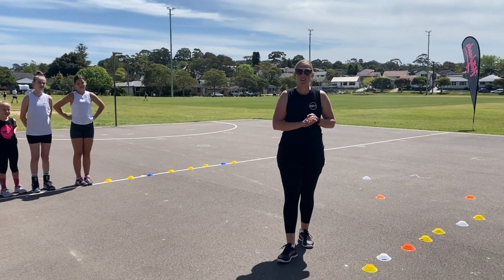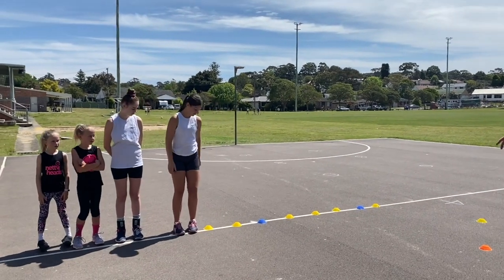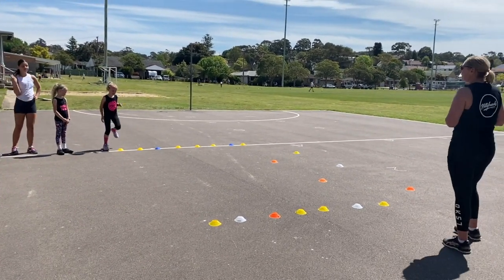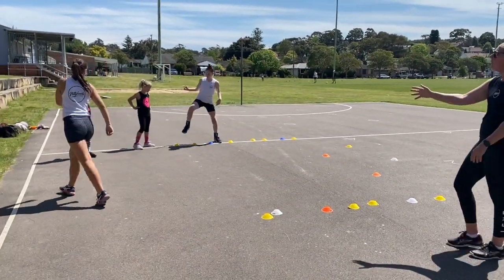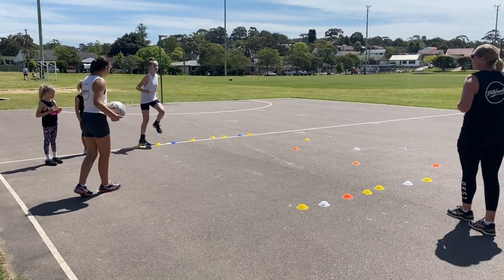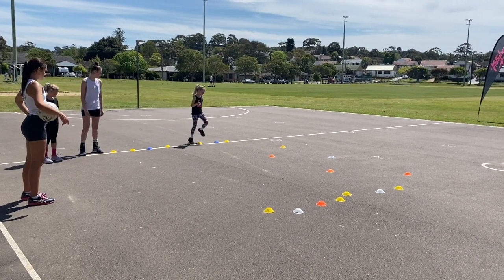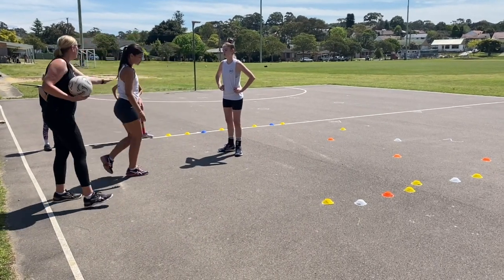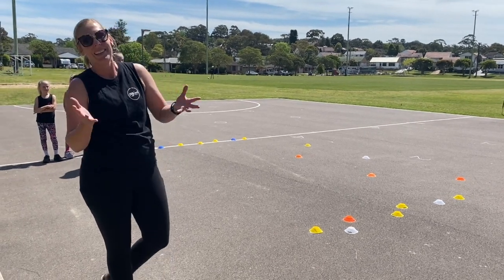FOOTWORK- Outside foot movement circuit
This video aims to get players utilising their 'outside foot' to create quality movement patterns.
1. Players start at the first cone, facing down court. The player must lead with their outside foot.
2. Players steps over the cones laterally with high knees and fast feet.
3. Players then move through the circuit, dodging through the zig zag cones pushing off their outside foot.
4. Players then step over the cones laterally (opposite direction to step 1) with high knees and fast feet.
PROGRESSION: Add a thrower. At the end of the circuit, players must then move into the grid and receive 3 surprise passes.
PROGRESSION 2: Add a defence.